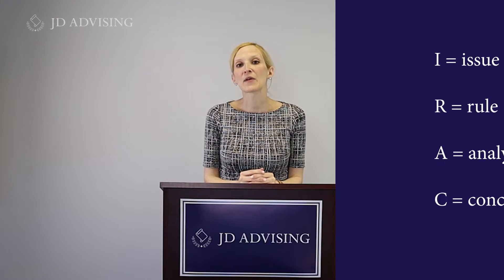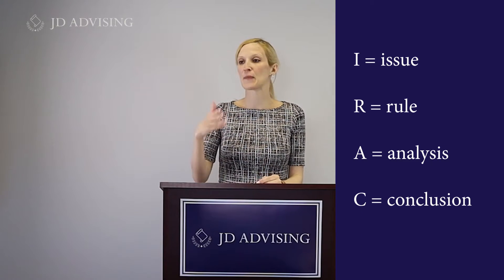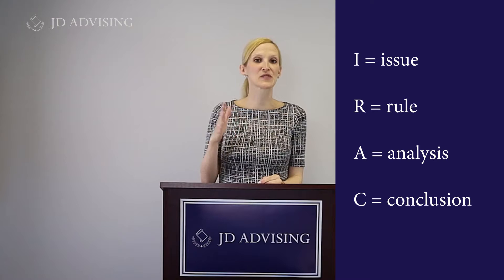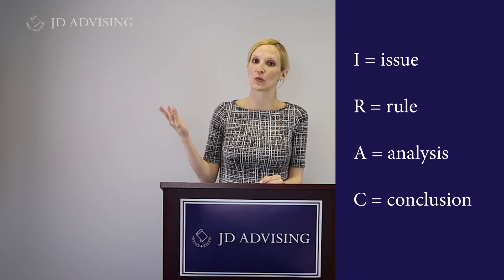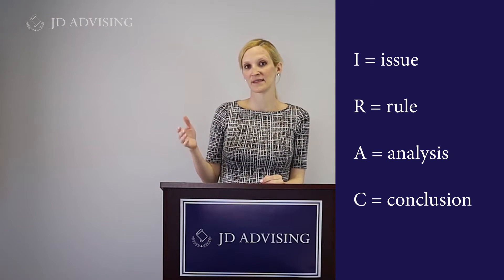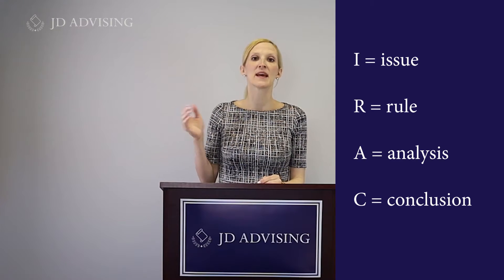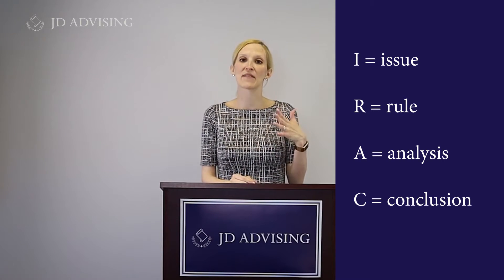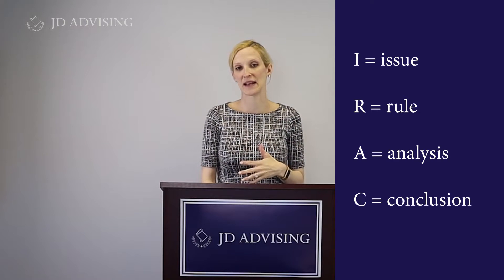How To Use IRAC Method On Law School Exams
Learn how to utilize the IRAC method to succeed on your law school exams.

The IRAC method is a commonly used method for writing law school exam answers. The letters in IRAC stands for the following words:

I = issue
R = rule
A = analysis
C = conclusion

The IRAC method is formulaic. To use IRAC one essentially fills in the blanks of the following formula for each issue that one spots: "The issue is ___________. The rule is ___________. A court would analyze it as follows: [apply the law to the facts]. In conclusion, ___________ will likely win."

The IRAC method, in its most basic form, is not the best way to answer exam questions. It is a bit too simplistic and formulaic. However, it is a great start for learning how to answer law school exam questions. Further, as you practice it, (and as we show you below) you will find yourself improving the analysis section significantly in order to write a sophisticated exam answer.

In this video, we cover each section of IRAC to show you how to use it on law school exams!

Looking for more law school assistance? Get JD Advising's new law school study aids! These come with online access only to visually appealing outlines, multiple-choice questions, flashcards and short exam problems written by top law school professors!